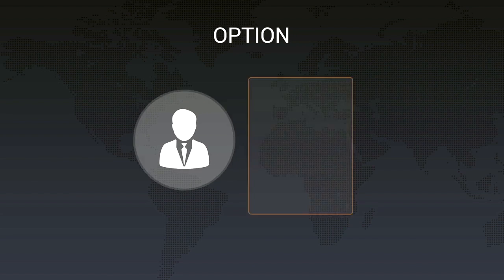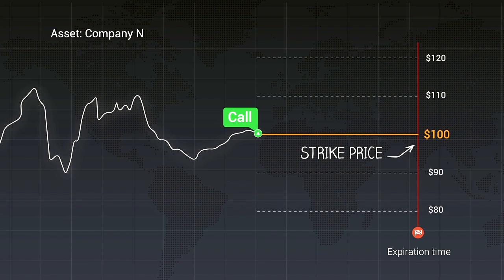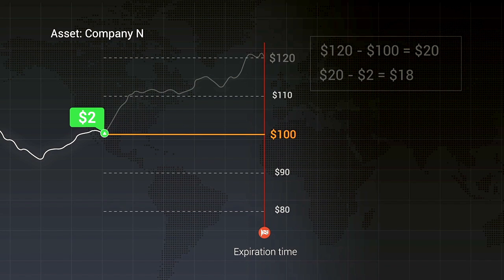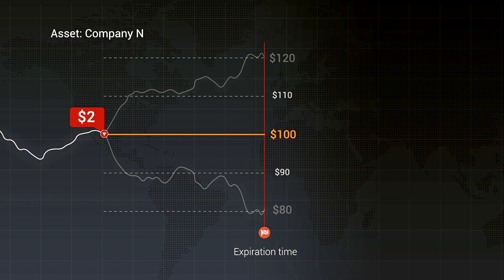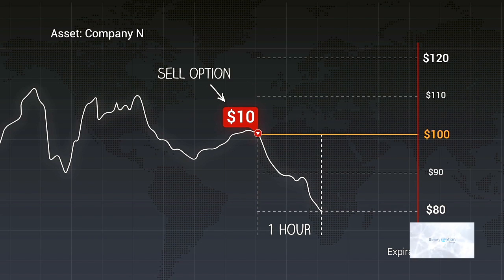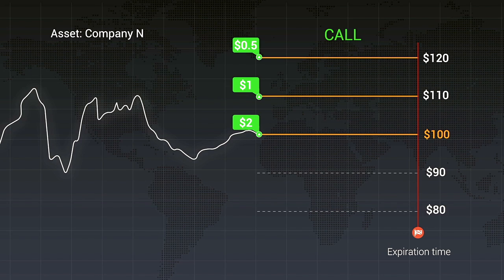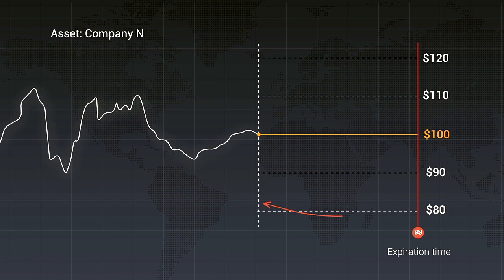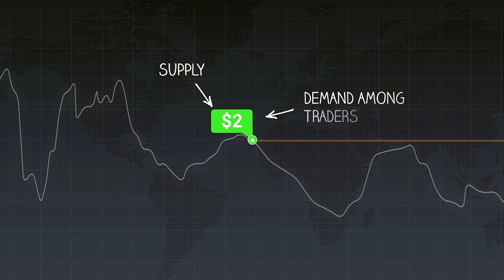Classic stock options IQ Option FX: How does it work and how to trade? [update 2020]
IQ Option Classic Stock Option. IQ Option or Forex?

IQ Option presents a new financial instrument called classic stock options.

Around the world there are several stock option exchanges such as:

CME (Chicago Mercantile Exchange)
CBOE (Chicago Board Options Exchange)
PHLX (Philadelphia Stock Exchange)
NASDAQ OMX PHLX EUREX (International Exchange).

The volume of trading of these stock exchanges exceeds 1 trillion dollars.

IQ Option broker  gives you the chance to buy and sell options at the best rates from all stock exchanges by a minimum commission.

500 stock assets available now!

The main difference between classic stock options and binary options is that you can close the trade anytime you want by classic options.

Do not wait for the expiration time anymore!

Now let’s learn how you can create a classic option trade and how does the classic option work.

Watch the video right now!

General Risk Warning: The financial products offered by the company carry a high level of risk and can result in the loss of all your funds. You should never invest money that you cannot afford to lose.